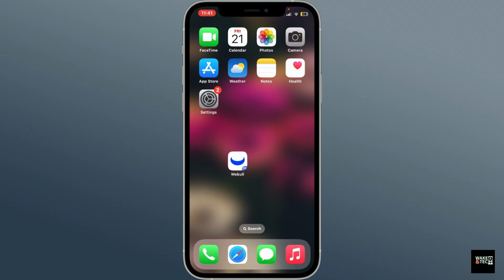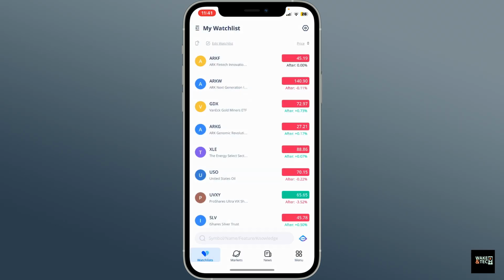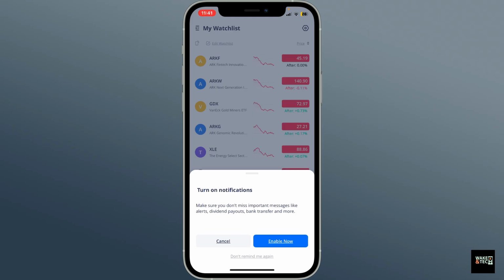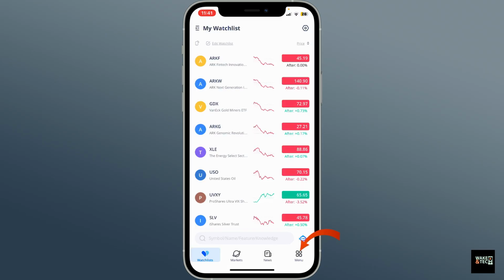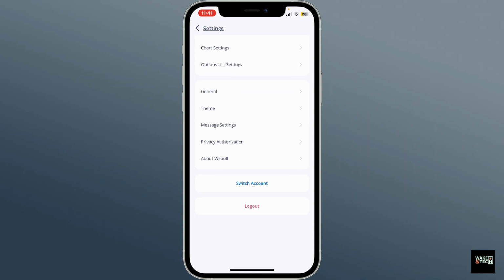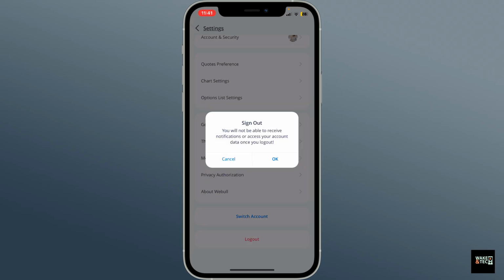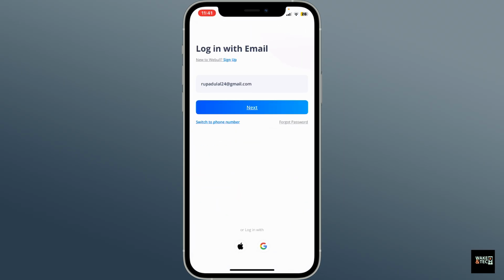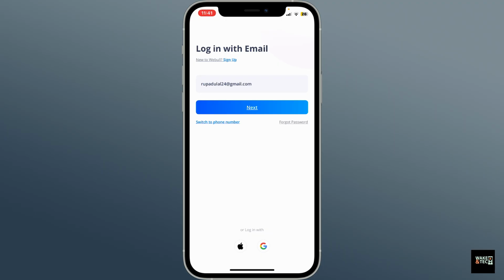How to Logout of Webull App – Step by Step Guide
Are you struggling to logout of your Webull app safely? In this tutorial, we’ll show you the easiest and fastest way to logout from your Webull account on both mobile and web. Follow our step-by-step instructions to ensure your account stays secure.